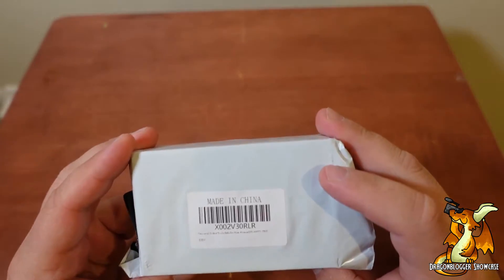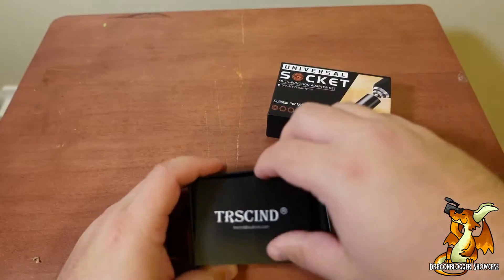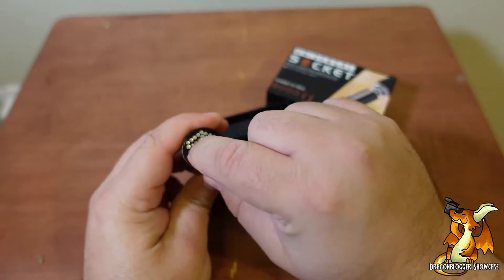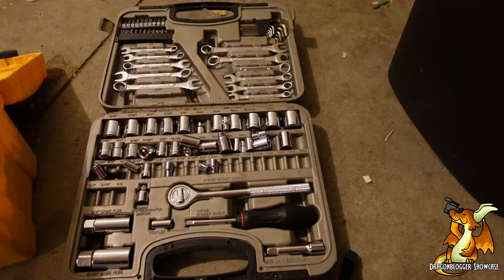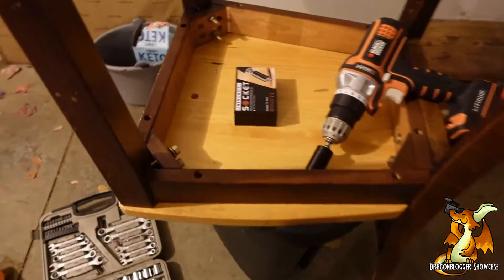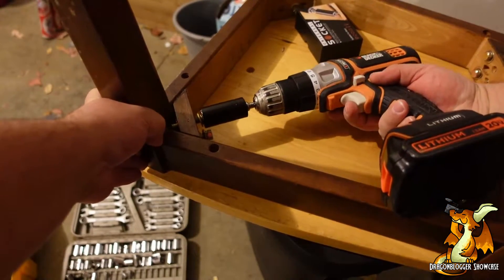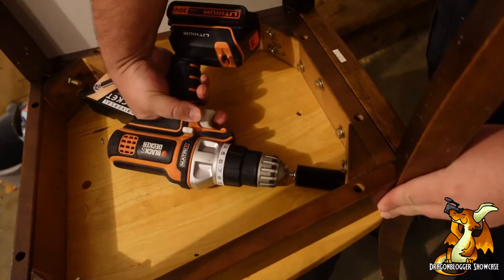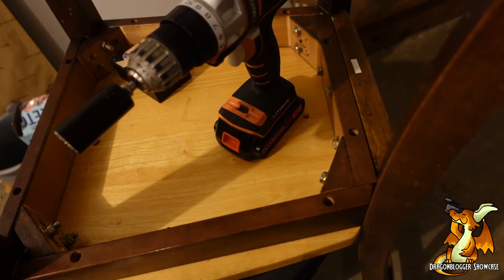Unboxing and Demo of TRSCIND Universal Socket Tool Power Drill Adapter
Complete your power tool set with this amazing adapter that you can grab on Amazon

This tool is equipped with all the functionalities of many other power tool adapters; it is essentially an all in one tool. With this versatile attachment, it conforms to any shape instantly so you can move to different types of fasteners without having to change any sockets.